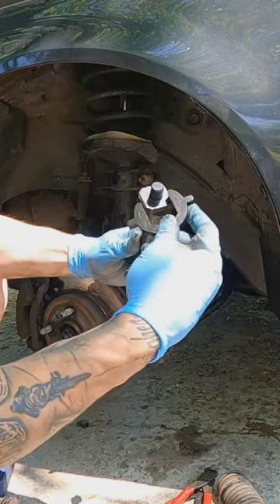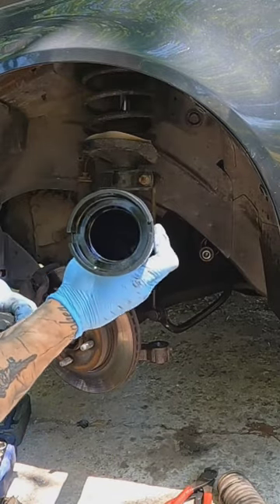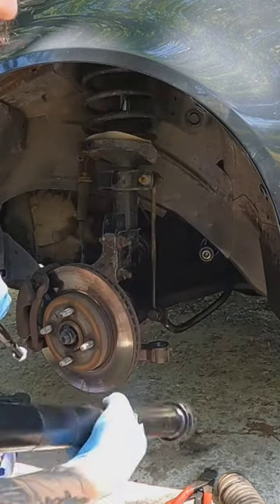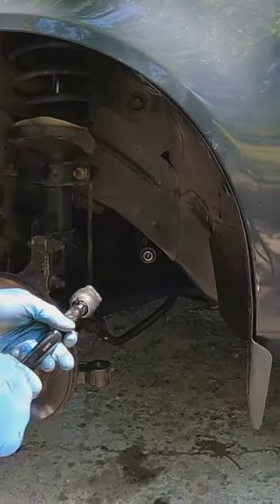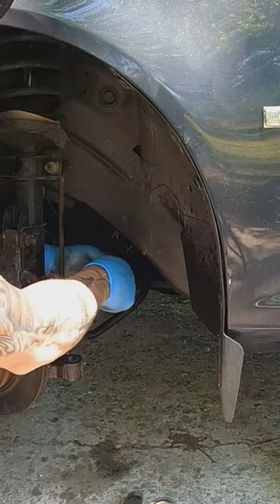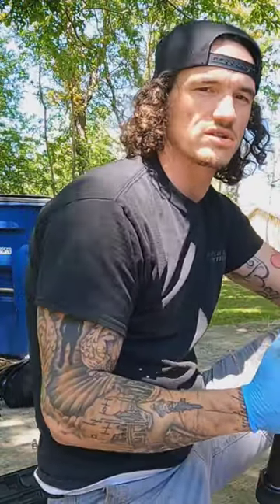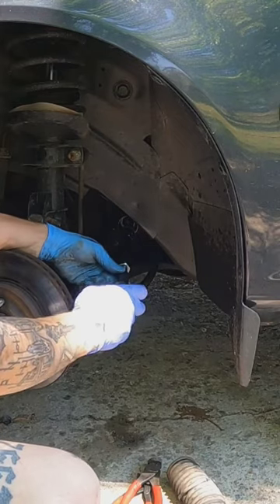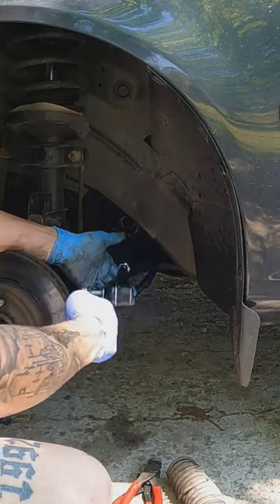part 5 Chevy cobalt